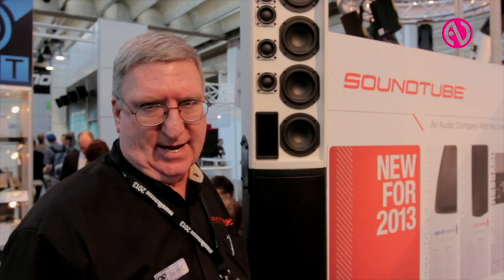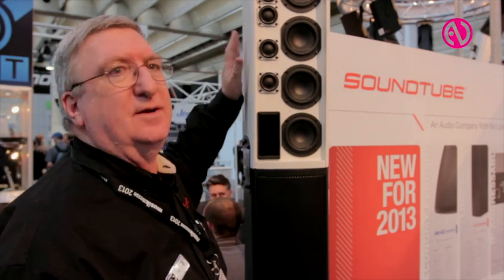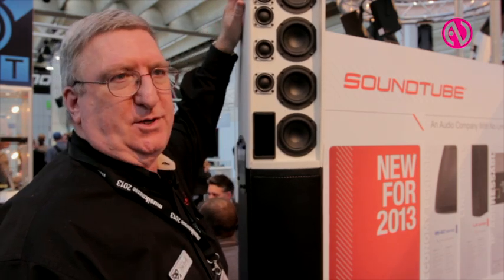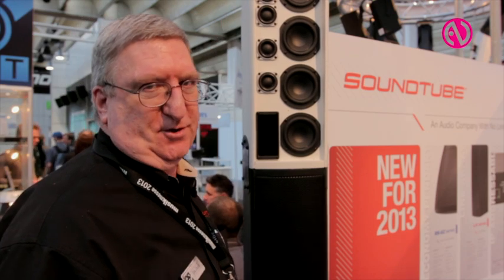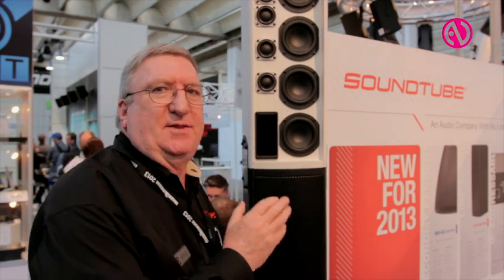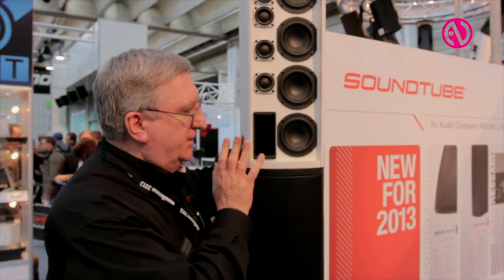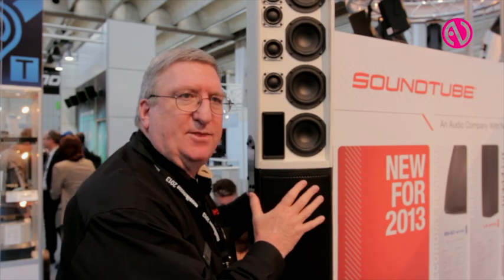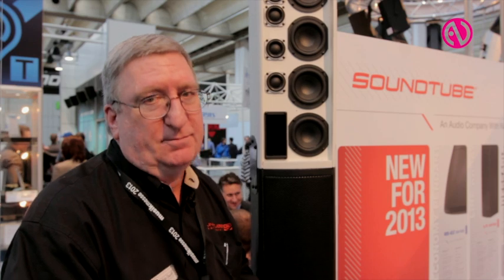Soundtube's three way line arrays explained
Duke Ducoff from Soundtube unveils the company's three way line arrays including the LA880I and LA808I.